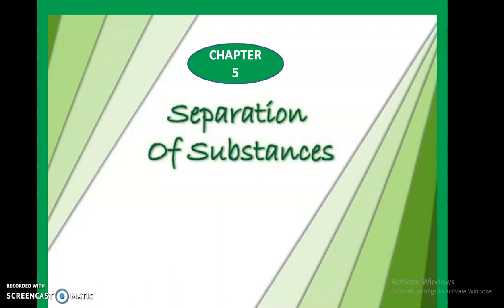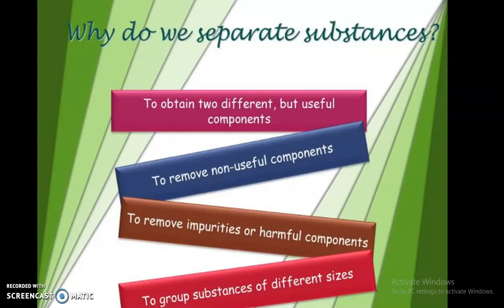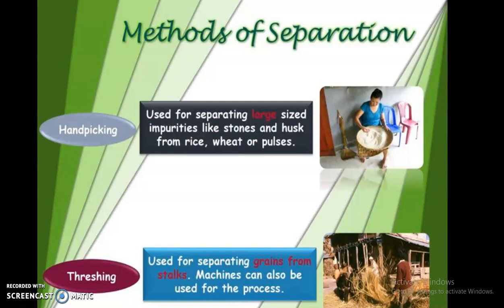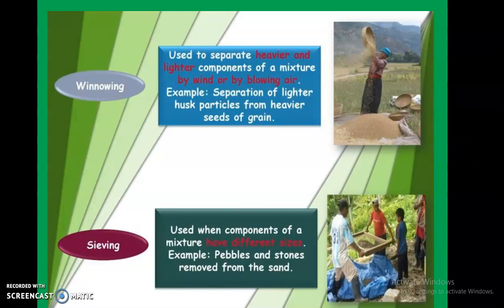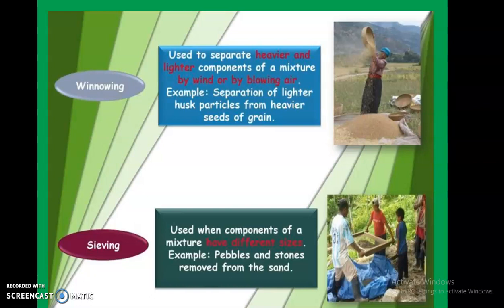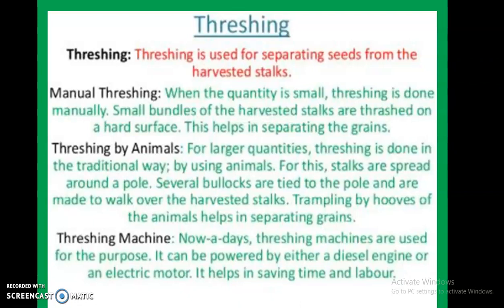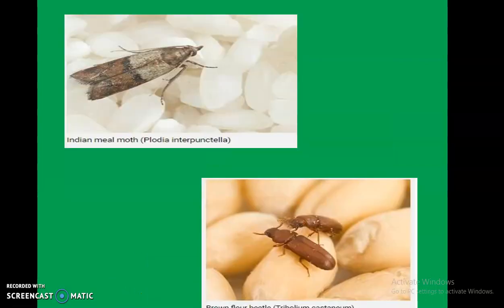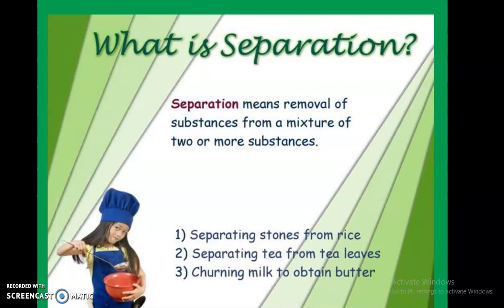class-6 separation ofsubstances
general science
part-1
mrs. kirti